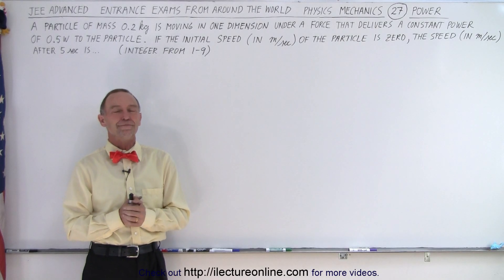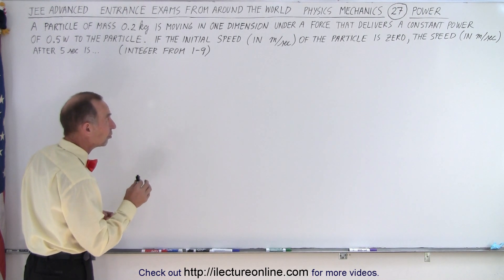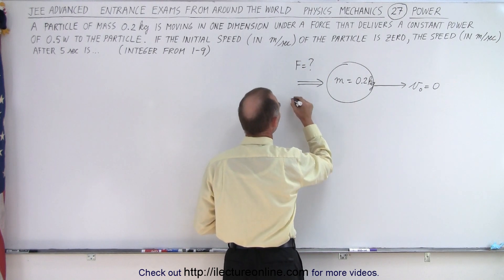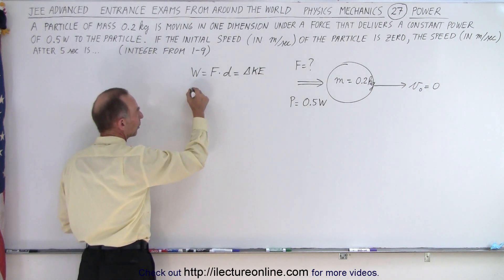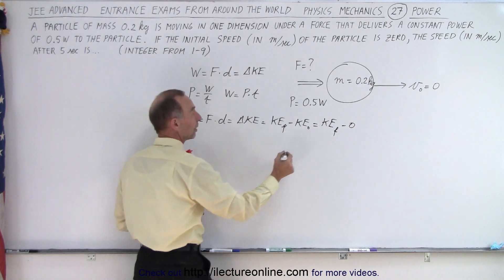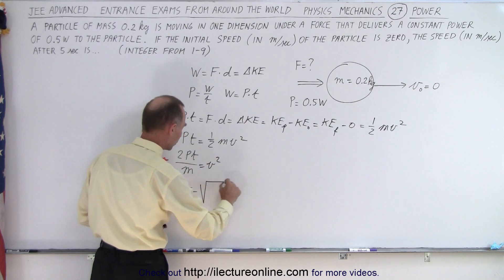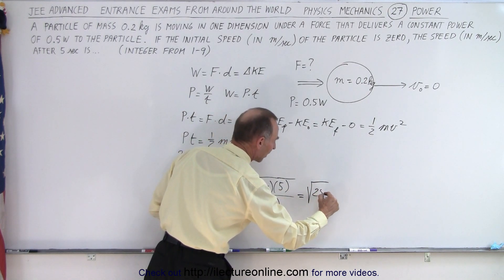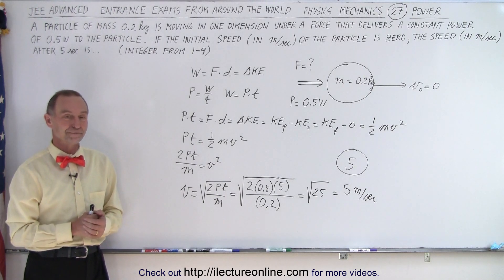JEE Advanced Physics 2013 Paper 1 #18 (#27) Power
A particle of mass 0.2kg is moving in one dimension under a force that delivers a constant power of 0.5W to the particle. If the initial speed (in m/s) of the particle is zero, the speed (in m/s) after 5s is? (integer 1-9)